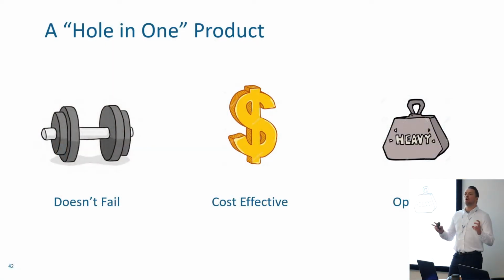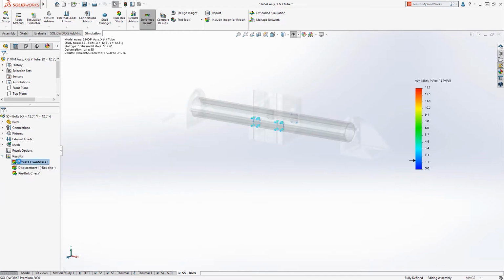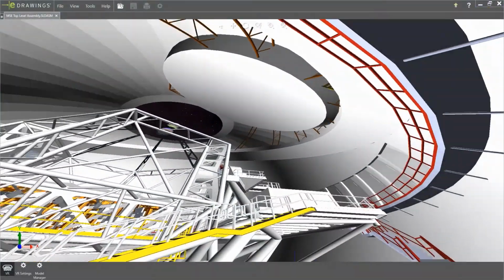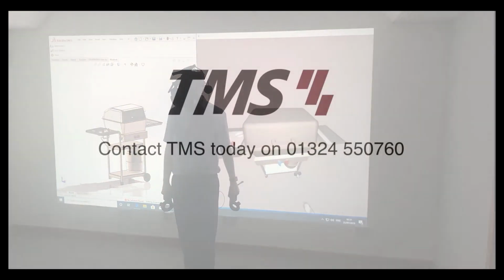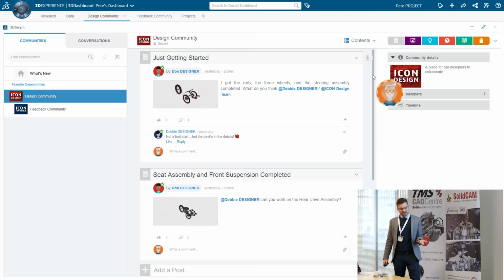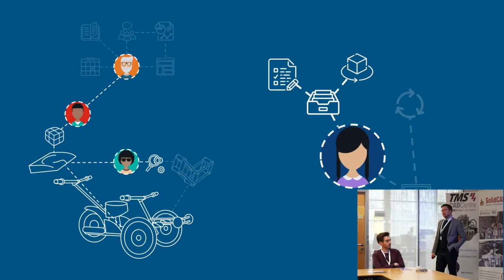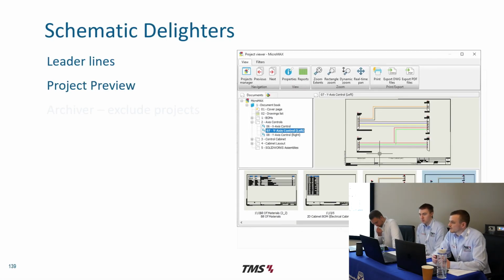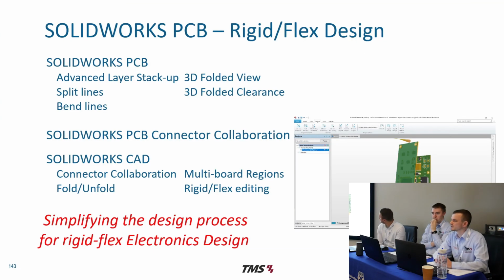SOLIDWORKS 2020 Glasgow Launch Event - Part 2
Part 2 of our SOLIDWORKS 2020 Launch Event at the Advanced Forming Research Centre - November 21st 2019.
Use the timestamps below to jump to specific areas of interest:

Welcome Video/Skit 00:00
Simulation Demo Overview 2:04
Simulation Enhancements & UI 7:46
Beam Elements and Thermal Conditions 9:59
Mixed Draft and High Quality 11:56
Free Body Forces 15:50
Simulation Evaluator 16:43
Simulation Plastics 17:12
Flow Simulation 19:13
Simulation Licenses 21:58

The Future of CAD 22:41
eDrawings & VR 23:28
SOLIDWORKS Visualize 26:07
SOLIDWORKS XR Exporter 27:42
SOLIDWORKS Mindesk 29:00
TMS VR room 32:07

Business Collaboration in the Cloud with SOLIDWORKS
Guest Speaker – Alex Lowe 33:43
3D Experience Demo
Guest Speaker – Tom Wallington 41:25
3D Experience Summary 59:39

SOLIDWORKS Electrical 1:02:33
Electrical Schematics 1:03:17
Schematic Delighters 1:05:43
Electrical 3D and Routing 1:09:25
Electrical 3D and Routing Delighters 1:10:47
SOLIDWORKS PCB Overview with PDM 1:13:14
SOLIDWORKS PCB – Rigid/Flex Design 1:13:58